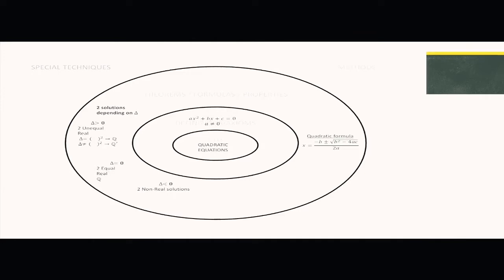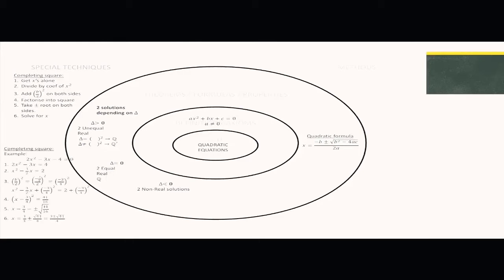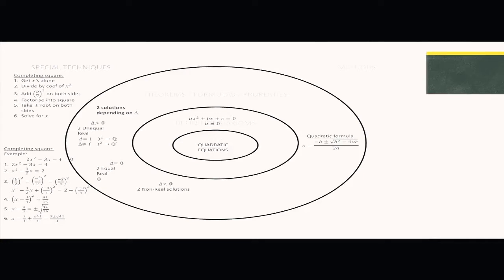Gr 12 Mathematics - Exam preparation - General tips and techniques